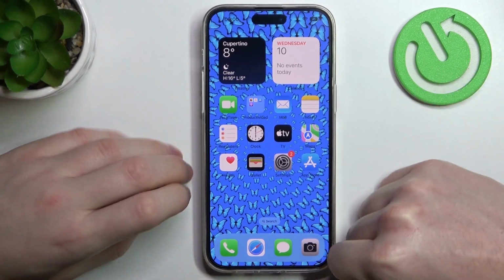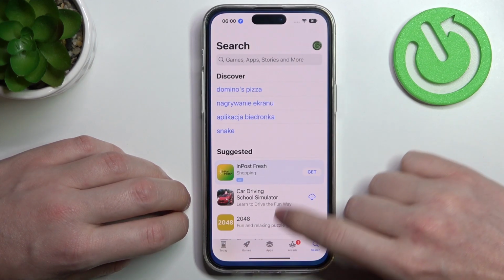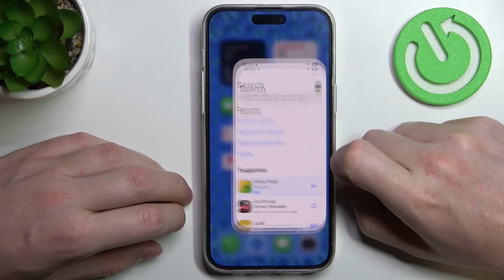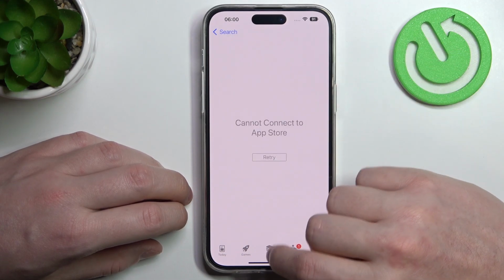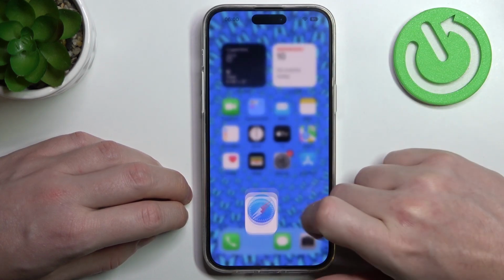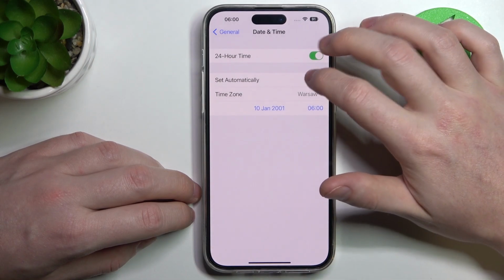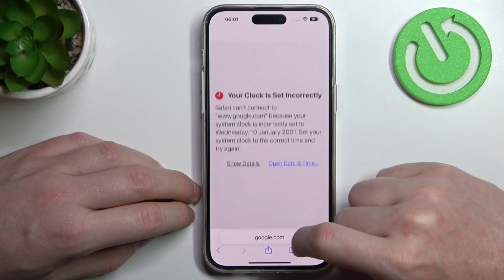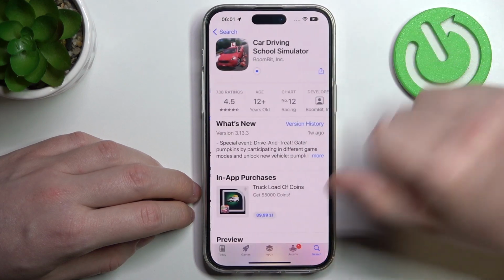How to Fix Internet Problems on iPhone 14 Pro Max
Find out more info about iPhone 14 Pro Max:
If you want to know how to fix the Internet problems on iPhone 14 Pro Max, then watch this tutorial. Our specialist has found a perfect solution thanks to which your Internet will work better and websites will open correctly. Visit our YouTube channel if you want to know more about the iPhone 14 Pro Max.

How to fix the internet problem on iPhone 14 Pro Max? How to fix problems with network on iPhone 14 Pro Max?